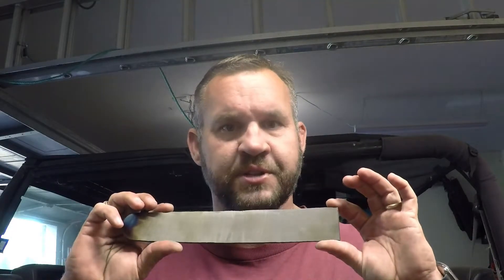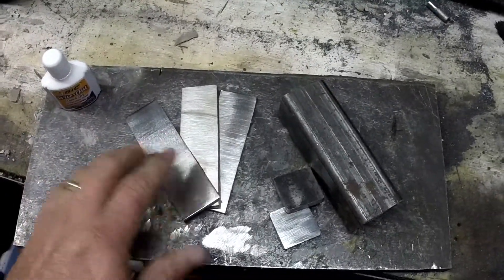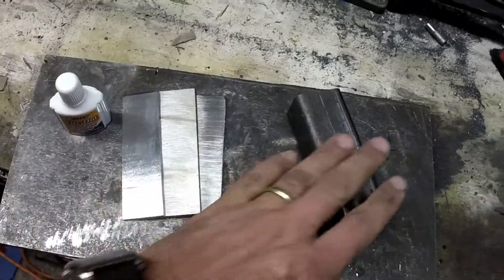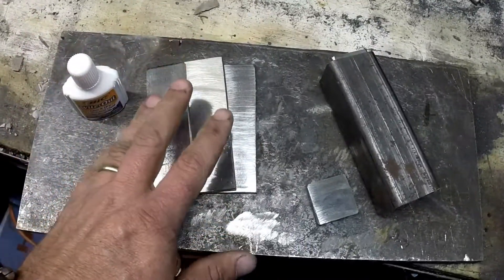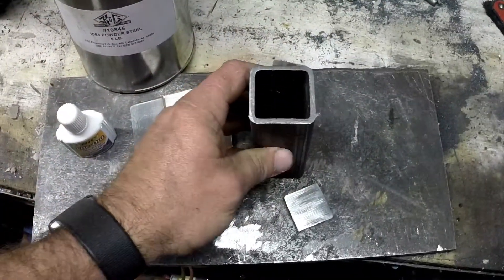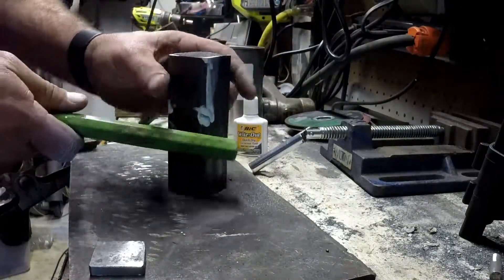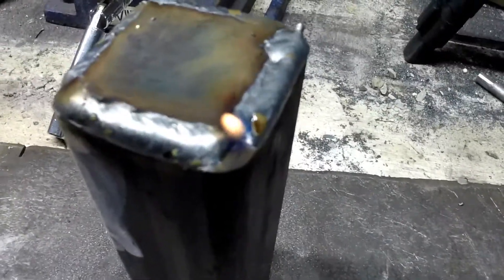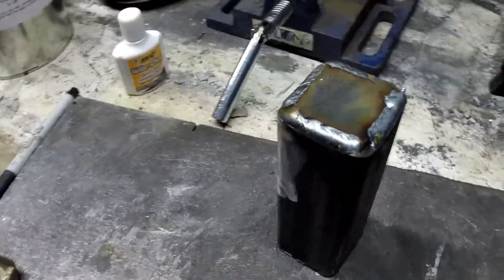Damascus and Stainless 440C San Mai Experiment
In this video, I take 440C Stainless steel, and sandwich a piece of Damascus Steel, in a canister of 1084 steel powder, hoping to forge weld the steels together to make a San Mai-ish blade.